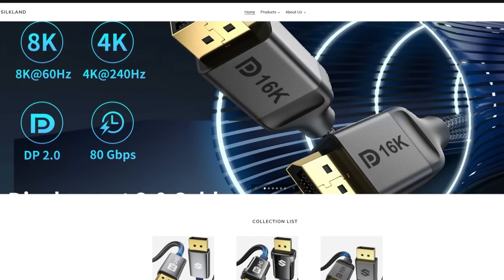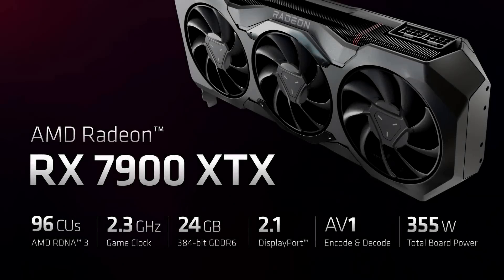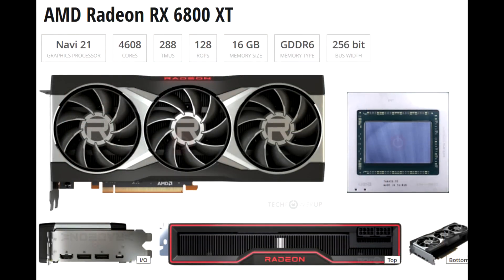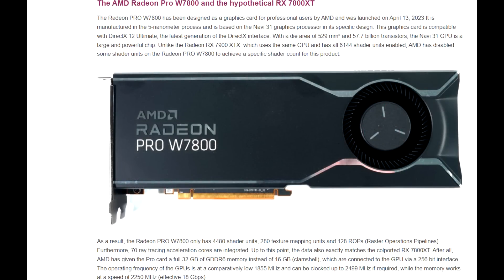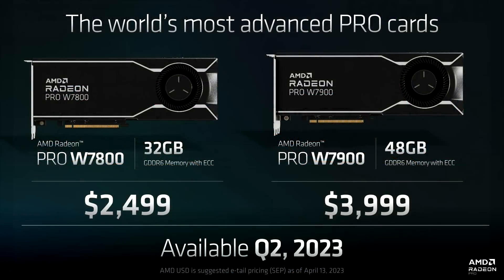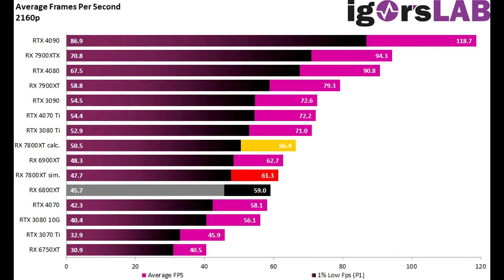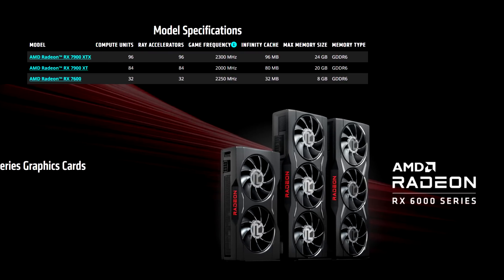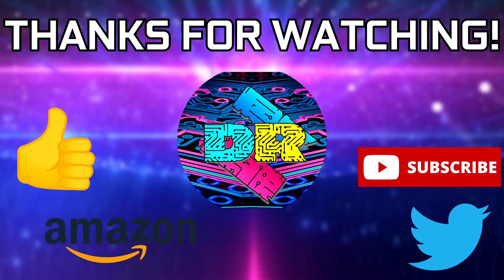AMD Screwed Up BIG! RX 7800XT Is NOT Fast Enough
Check out Silkland and their Displayport Cables

There’s an apparent gap in AMD’s RX 7000 lineup. They released 2 high-end GPUs so far and then a mainstream one. Many are curious as to what they’ll be doing in the mid-range and low-highend spectrum of the GPU market. There have been some leaks surrounding Navi 32 which is what they’ll use for the RX 7700XT and Igor has done some great benchmarks and tests using a workstation Radeon Pro GPU which gives us some good insight on how the upcoming 7800XT will perform. From the info we have so far, the future isn't looking so bright and unfortunately if you thought AMD were going to release some banger product for this segment, you’ll be pretty disappointed.

TEST SPECS
CPU: i7-13700K 5.5GHz P-Cores, 4.5GHz E-Cores, 4.9GHz RING
CPU Cooler: Arctic Liquid Freezer II 360 AIO
RAM: Patriot Viper Venom RGB 6800MT/s C34 manual tuned timings
Motherboard: MSI Z790 Carbon Wifi
GPU: MSI RTX 4090 Gaming X Trio
SSD: Corsair MP600 Pro 4TB
PSU: EVGA 1000 G3